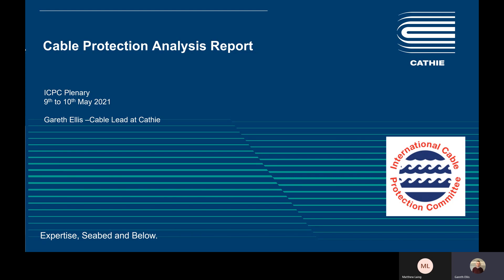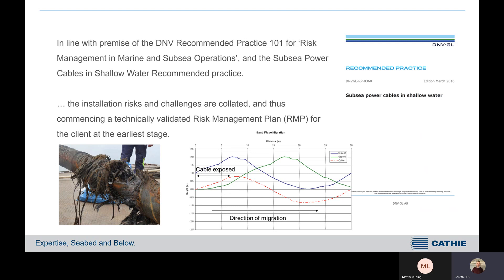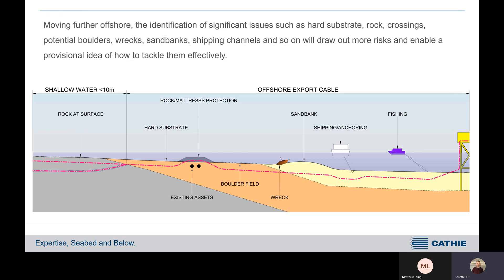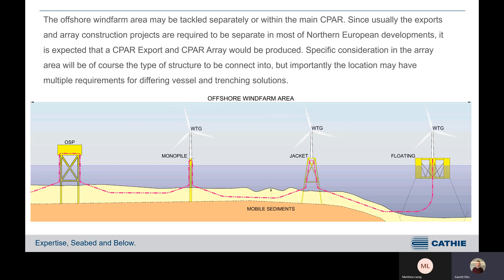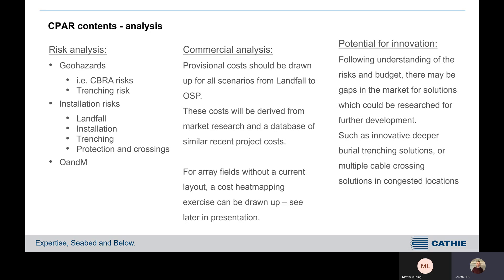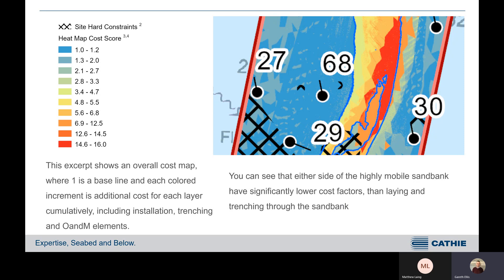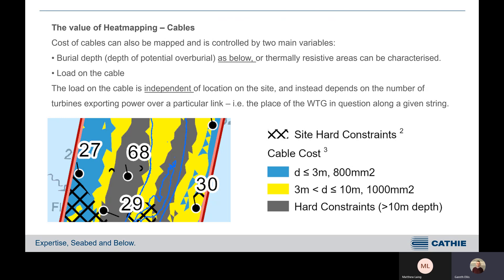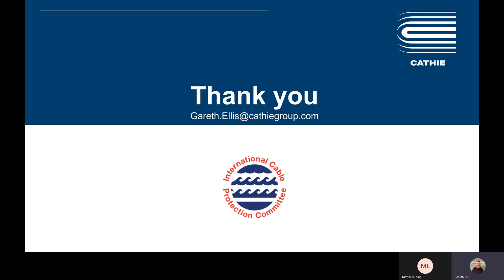Introducing the Cable Protection Analysis Report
Subsea power cables are critical yet vulnerable aspects of any offshore project, so how do you make sure all key stakeholders understand the potential issues, risks and costs at the earliest stage of a project to reduce the risk of over conservatism in engineering and design? Join our Cables Lead, Gareth Ellis as he explains how our Cable protection analysis report (CPAR) can help. Recorded as part of ICPC Virtual Plenary 2021.

For more information on our cables capability, visit our